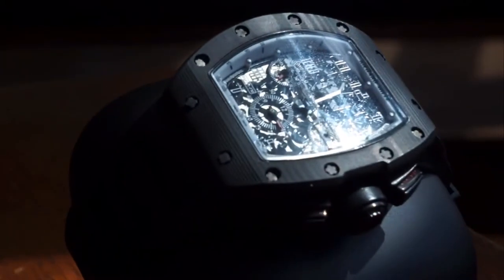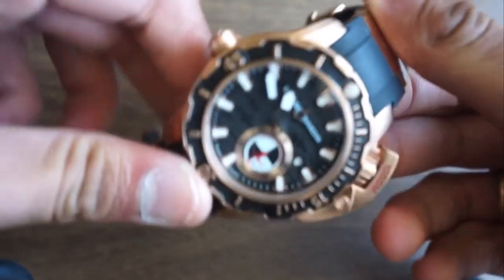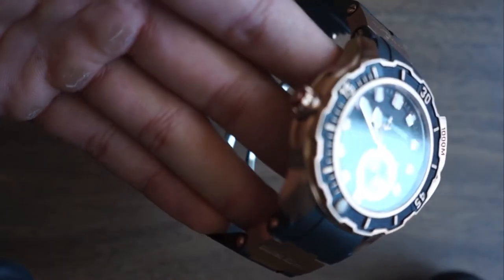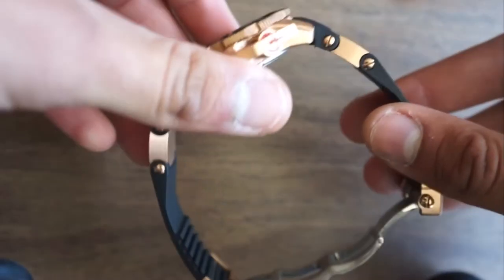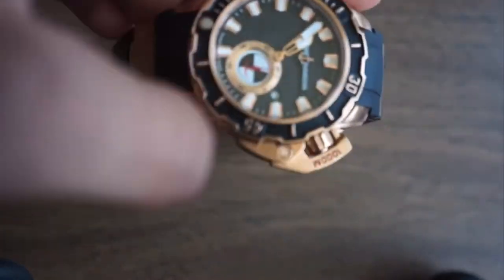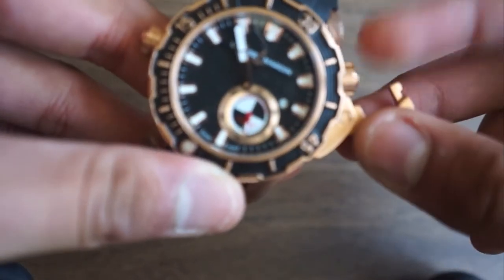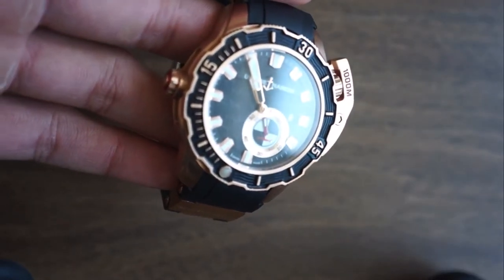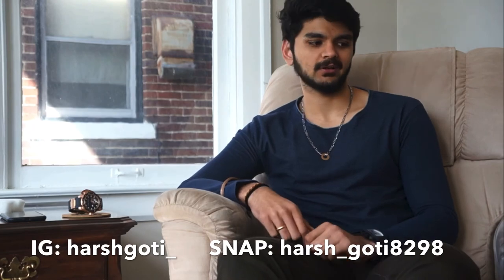TGE TV STYLE WATCH TALK EP:- 2 (RICHARD MILLE, ULYSSE NARDIN, CORGEUT)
Snap: harsh_goti8298